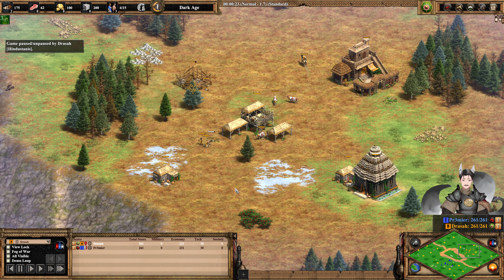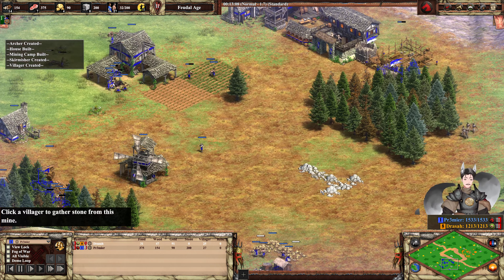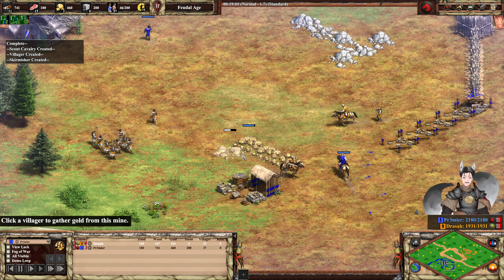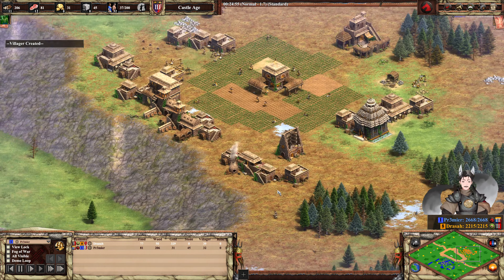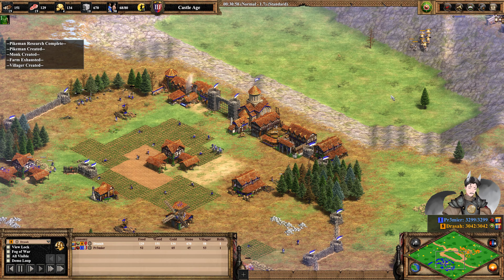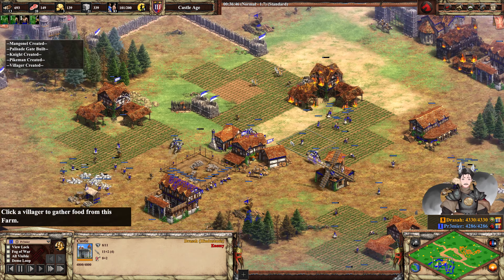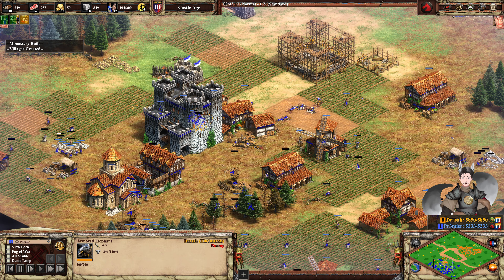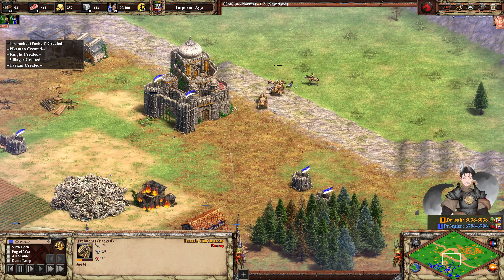Drasah (Hindustani) vs Pr3mier (Hun) || Age of Empires 2 Replay